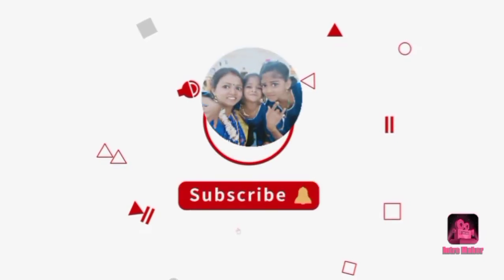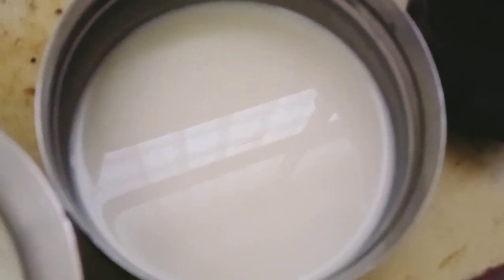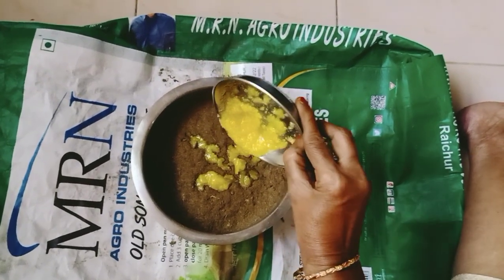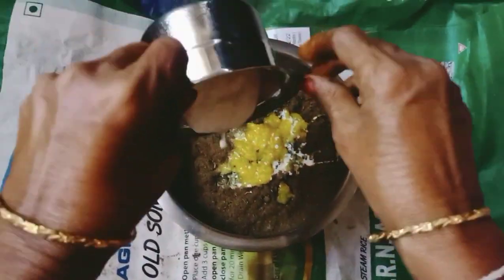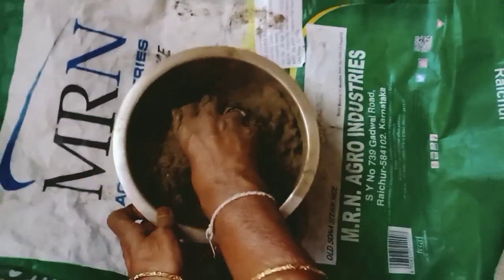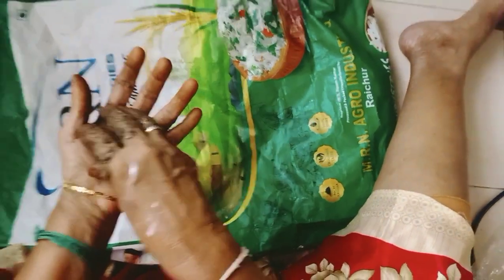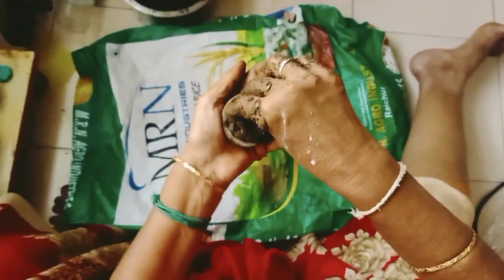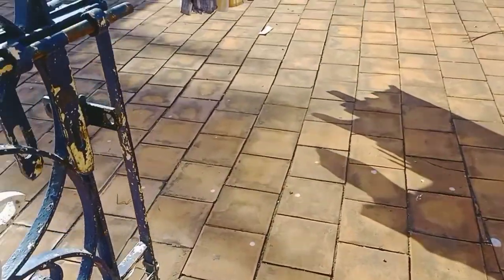பஞ்சகவ்யா விளக்கு செய்வது எப்படி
Hi friends welcome back to Tamil ponnunga channel

How are you all?. hope you are all good and safe

பஞ்சகவ்யா விளக்கு செய்வது எப்படி பஞ்சகவியாவிளக்கு panchakavyavilakkuseimurai பஞ்சகவ்ய விளக்கு ஏற்றும் முறையும் அதன் பலன்களும்/panchakavya vilakku/uses of panchakavyavilakku
பஞ்சகவ்ய விளக்கு ஏற்றும் முறையும்
how to put panchagavya vilakku in tamilபஞ்சகவ்ய விளக்கு ஏற்றும் முறையும் அதன் பலன்களும்/panchakavya vilakku/uses of panchakavyavilakku
how to put panchagavya vilakku in tamil

Be safe...stay home stay safe